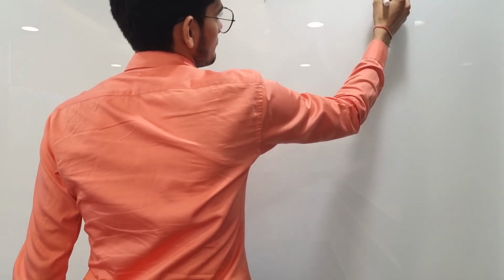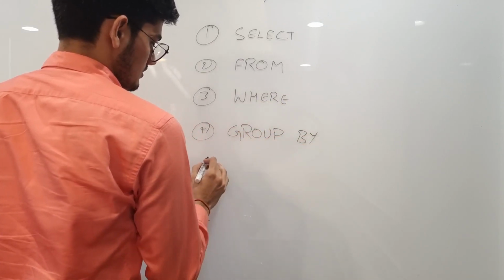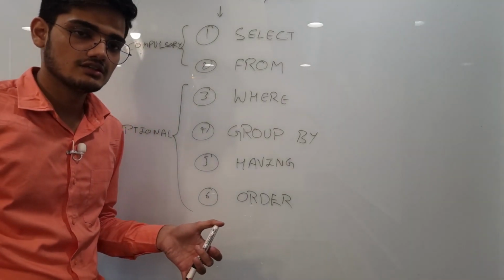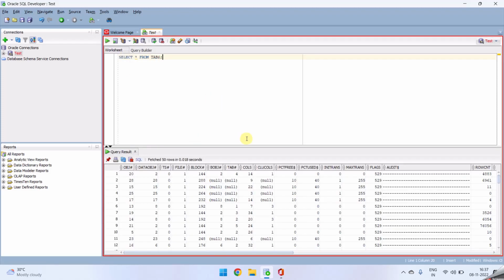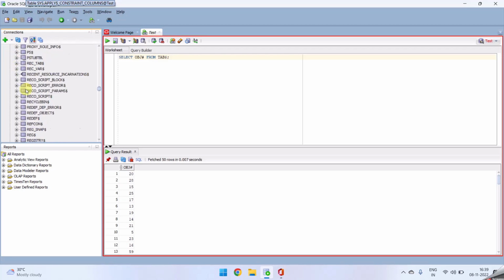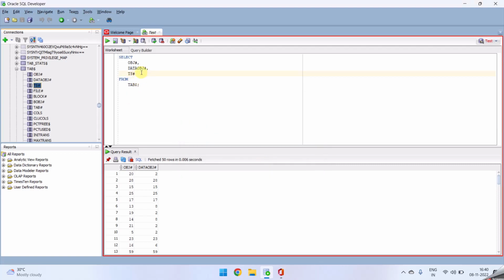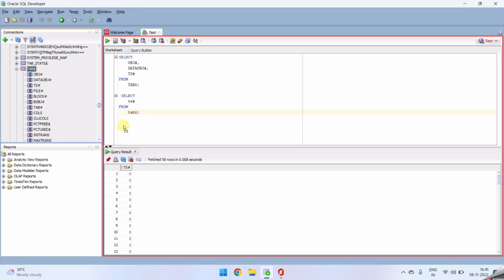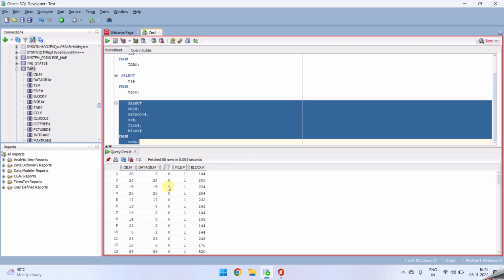LT1,What is Select and From clause? || SQL Masterclass for Oracle 1Z0-071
In this lecture of SQL masterclass for 1Z0-071, we are going to learn about Select and from clauses.